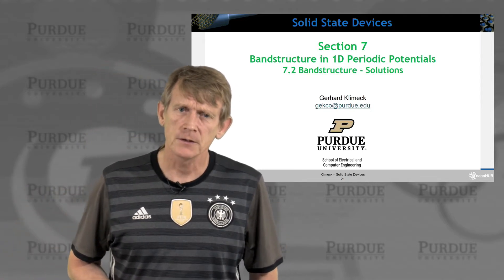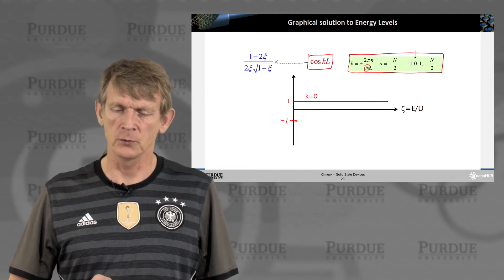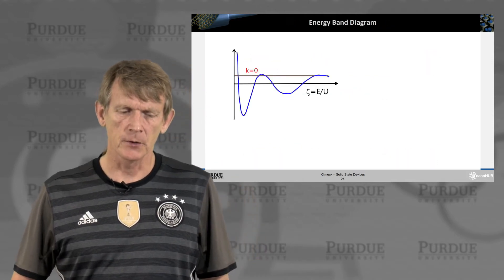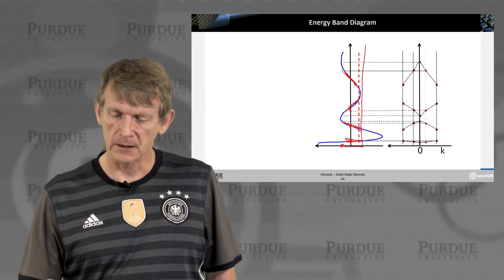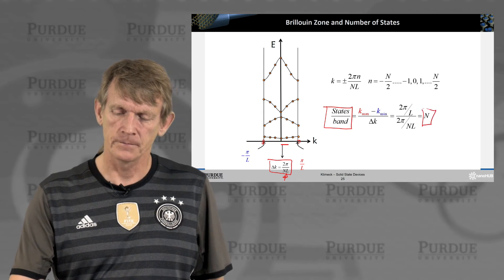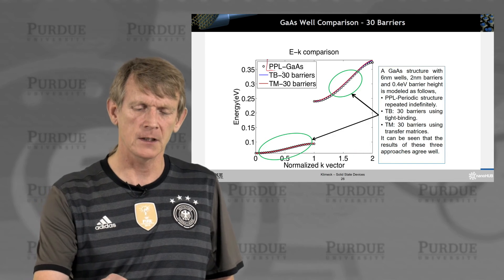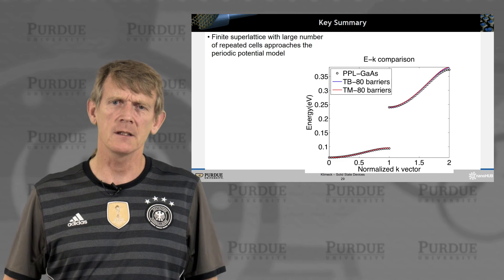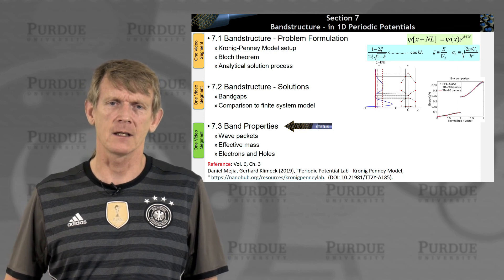ECE 606 Solid State Devices L7.2: Bandstructure - Solutions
Table of Contents:
00:00 Section 7.2 Bandstructure - Solutions
00:08 Section 7 Bandstructure – in 1D Periodic Potentials
00:19 Graphical solution to Energy Levels
02:09 Energy Band Diagram
03:23 Brillouin Zone and Number of States
04:53 GaAs Well Comparison – 30 Barriers
05:55 GaAs Well Comparison – 80 Barriers
06:06 InAs Well Comparison – 30 Barriers
06:23 Key Summary
06:34 Section 7 Bandstructure – in 1D Periodic Potentials
07:17 Section 7 Bandstructure – in 1D Periodic Potentials